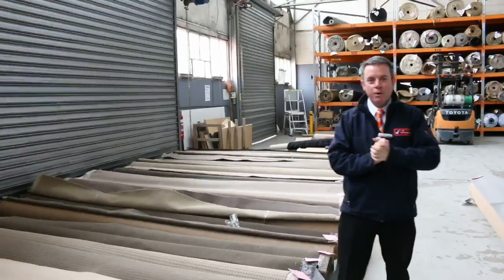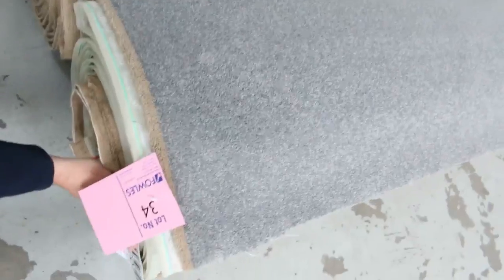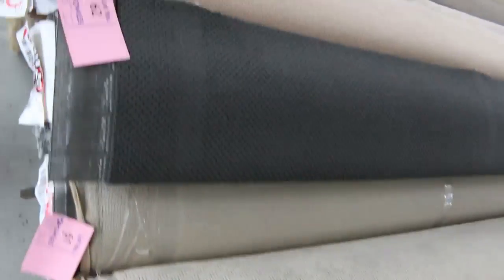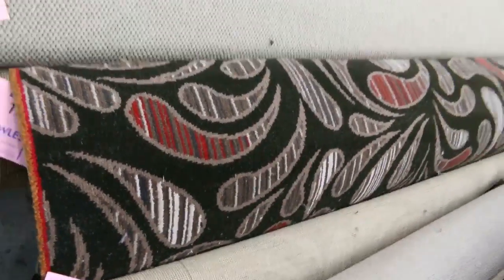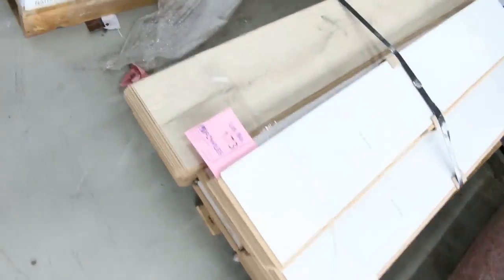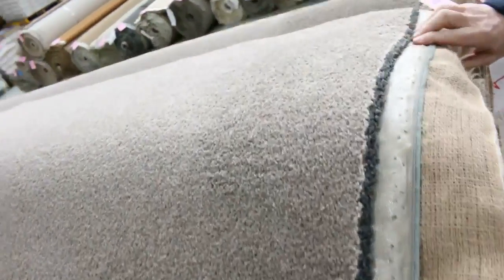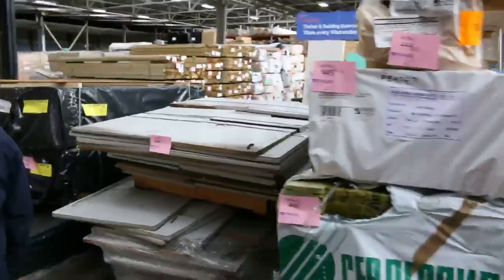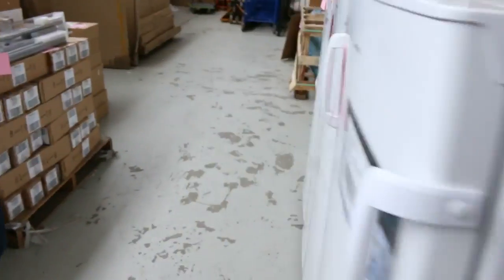Carpet Auction 9 Aug